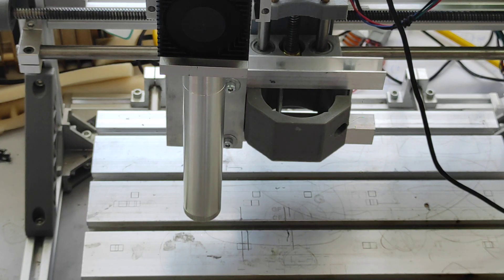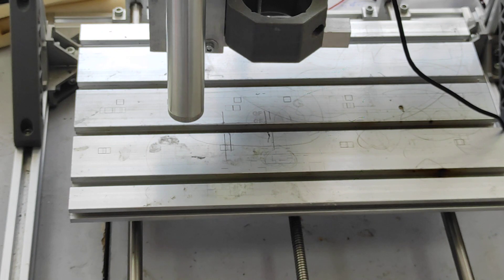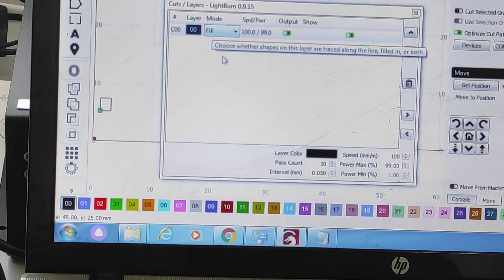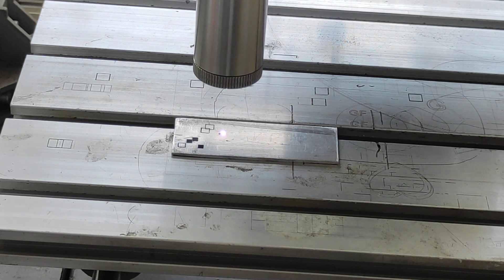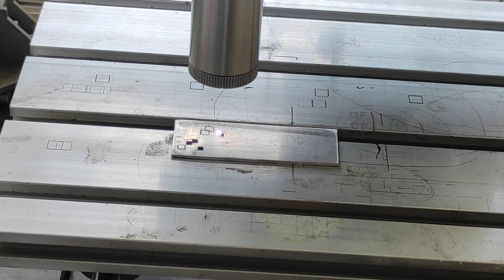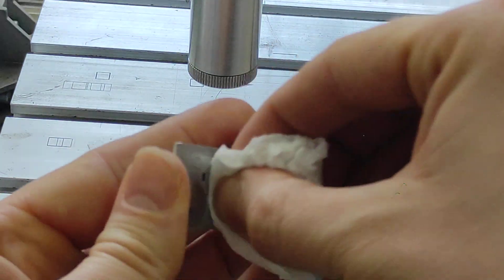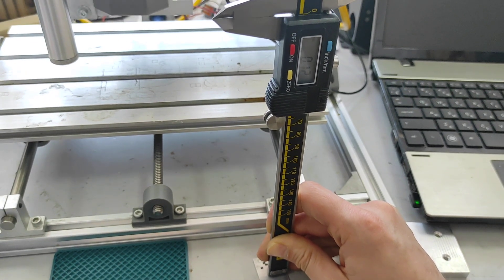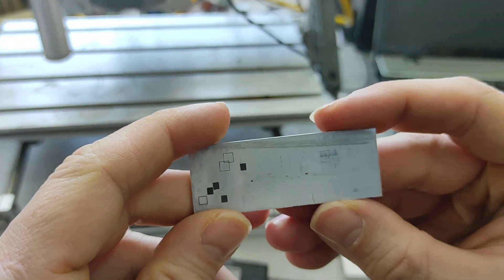An aluminum in depth engraving using 4 watt DPSS laser and F=30 mm lens (short focal lens)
In depth engraving (marking) on an aluminum plate.

Using 4 watt DPSS laser module
Short focal lens (30 mm)
Lightburn software:
speed: 100 mm / min
10 passes